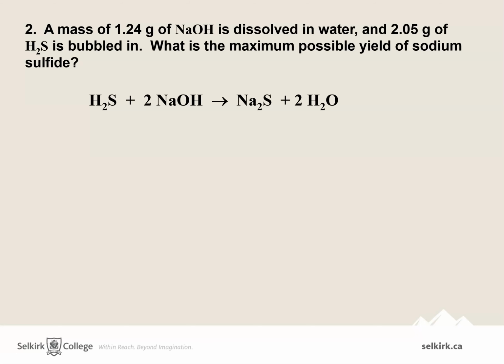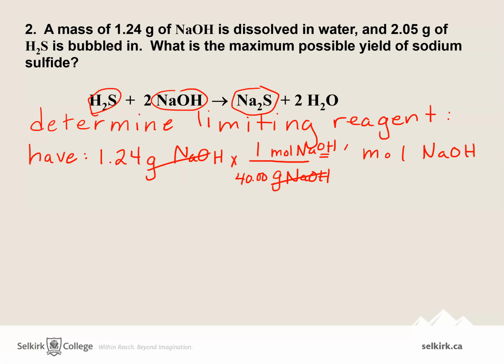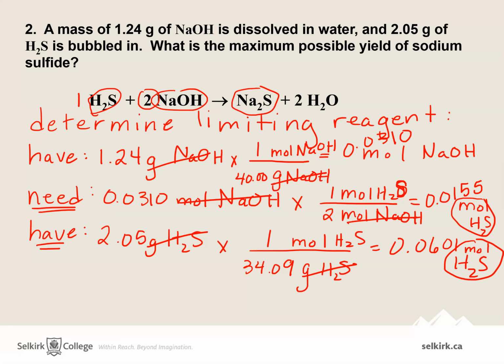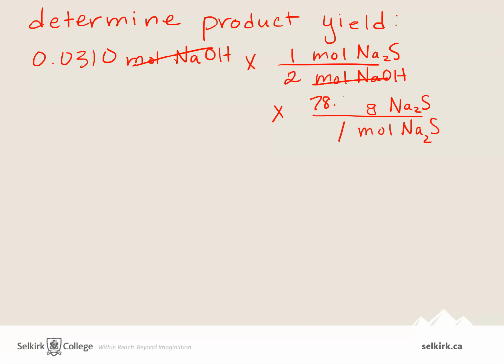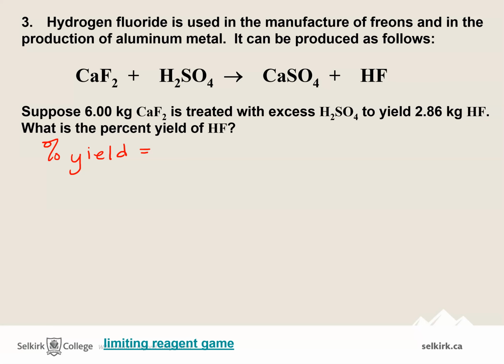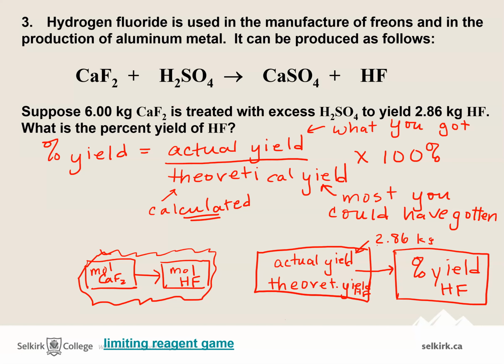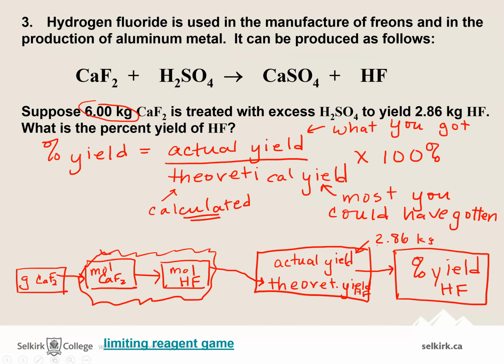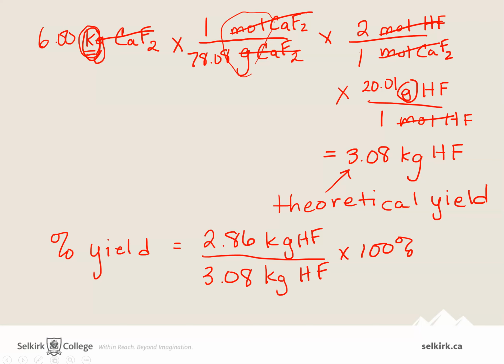4.3-4.6: Limiting Reagents, Percent Yield